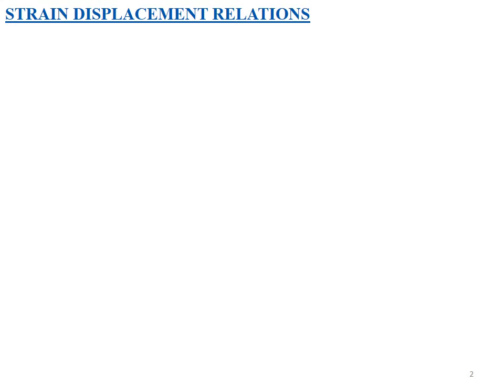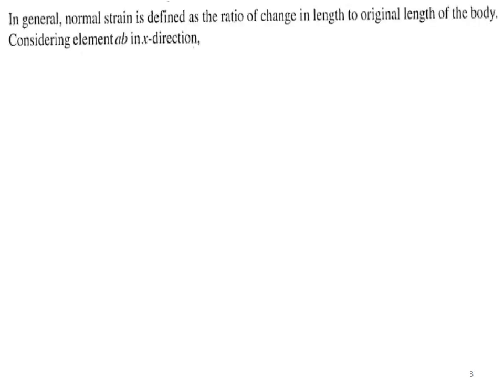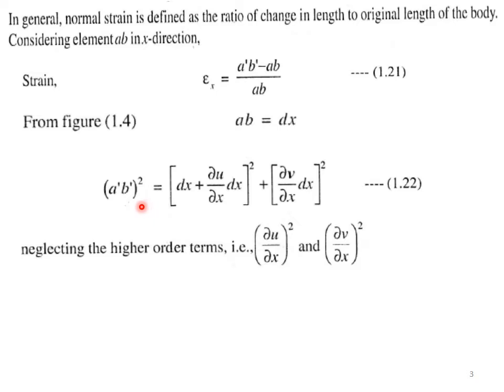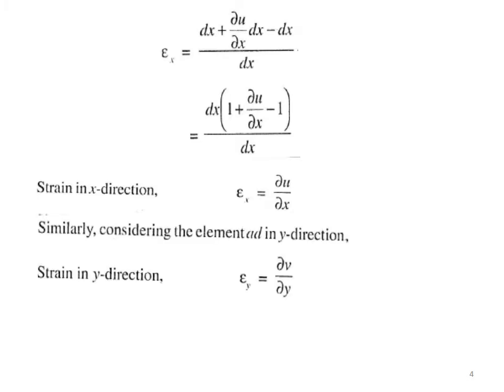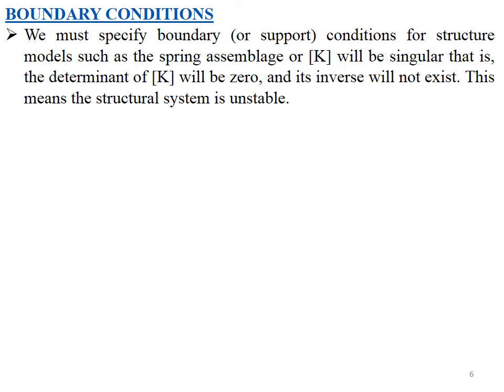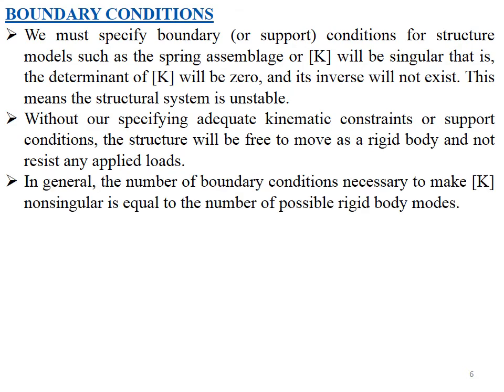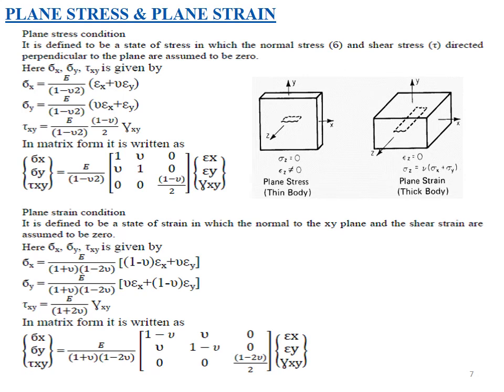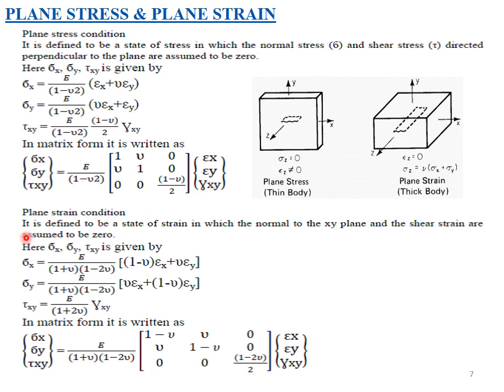VTU FEM 18ME61 M1 L4 Introduction to FEM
Strain Displacement Relationship, Boundary Conditions, Plane Stress and Plane Strain